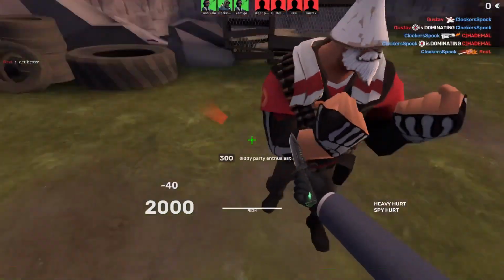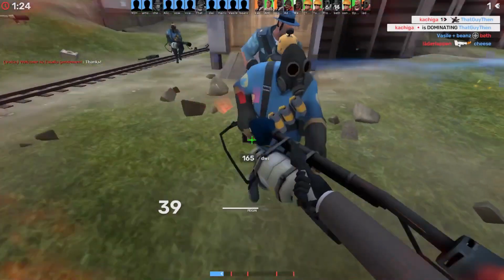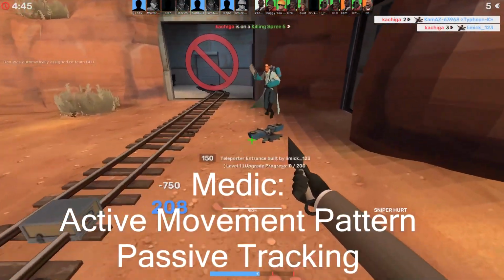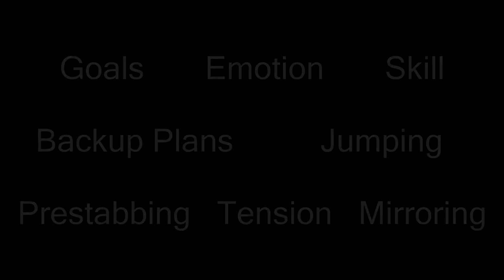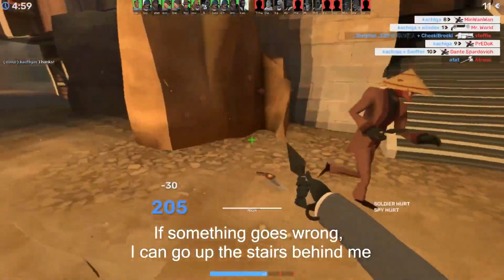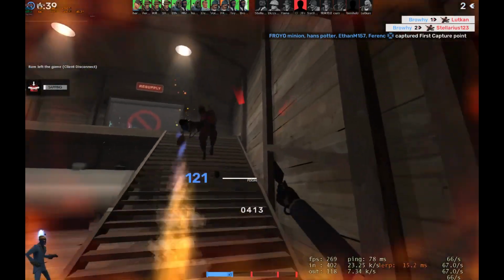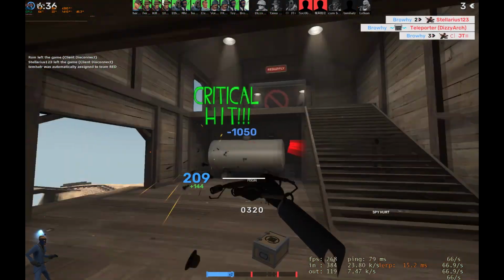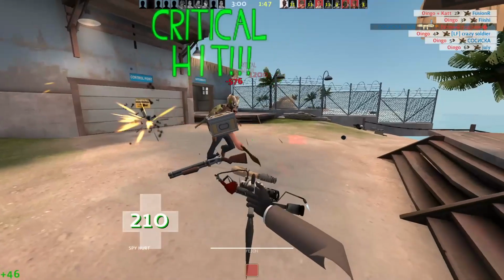Rhythm Strafing Tutorial Part 2 (lieuty reupload)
og upload date: Aug 4, 2024
og desc:
I've been editing this video for 2 days straight